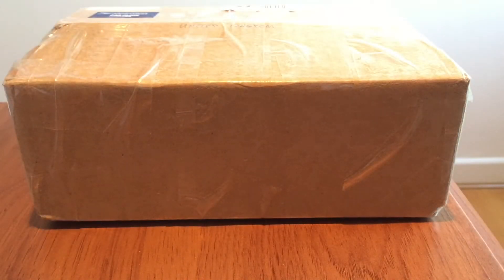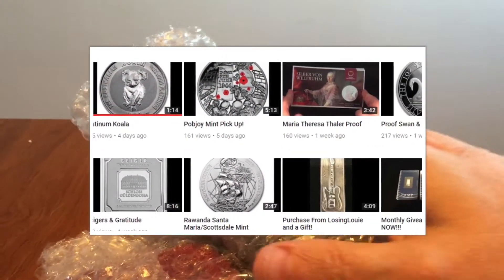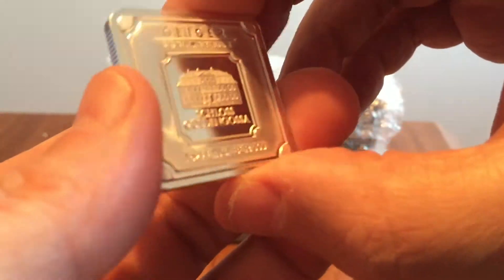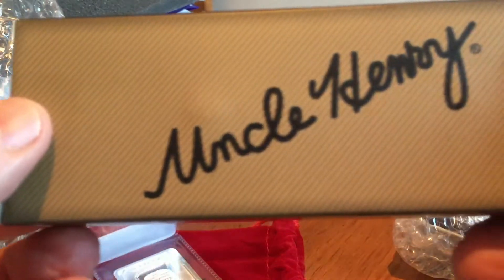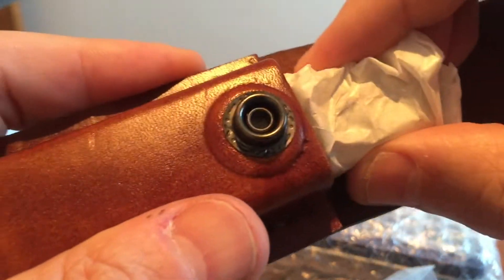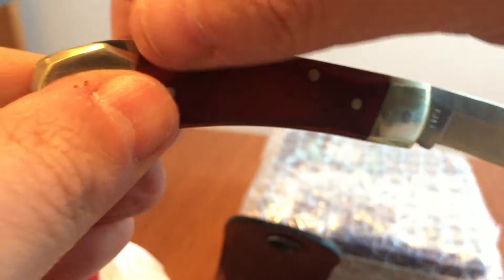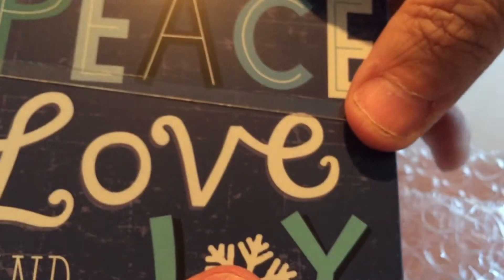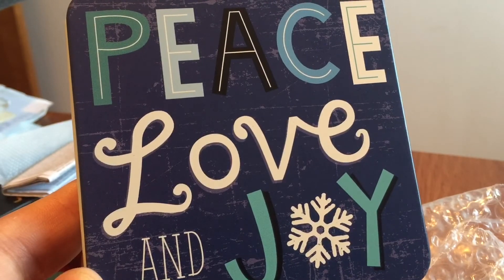The nicest blade on YouTube is most certainly Laura Blade! | A million Numi Thank You's Laura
429 Please support and visit channel sponsor The Silver Forum for the best chatter and information on coins, silver, gold and much more.